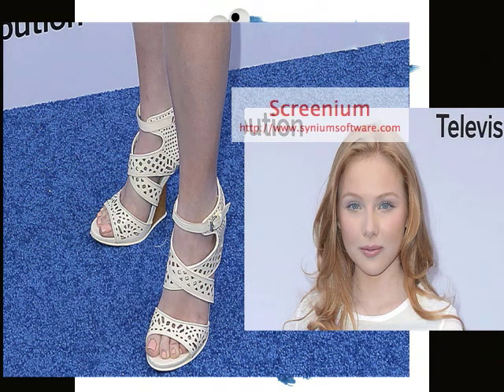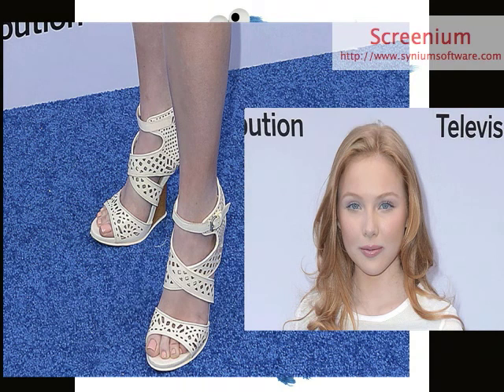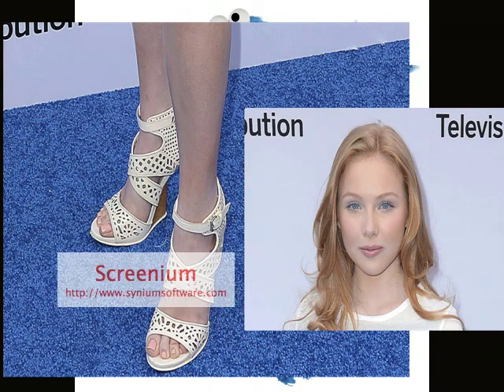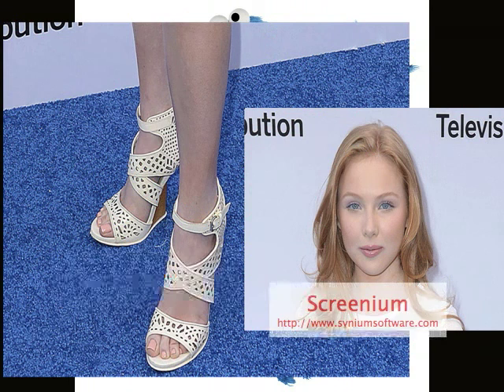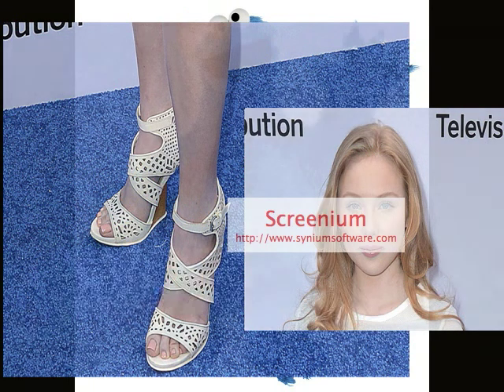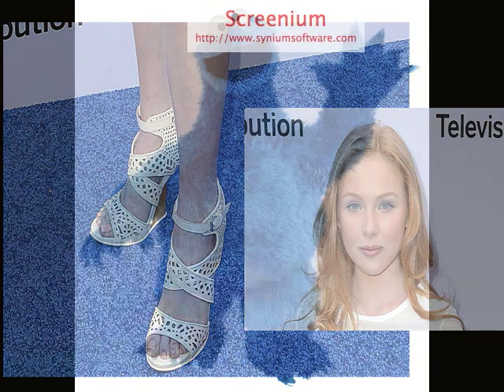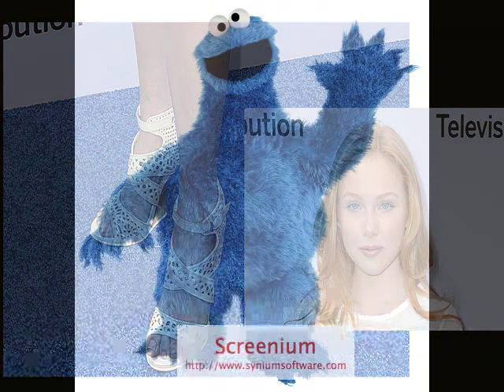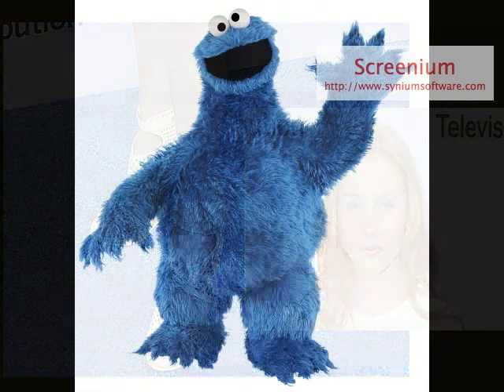innotab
winx club